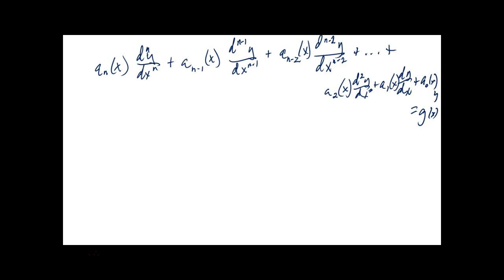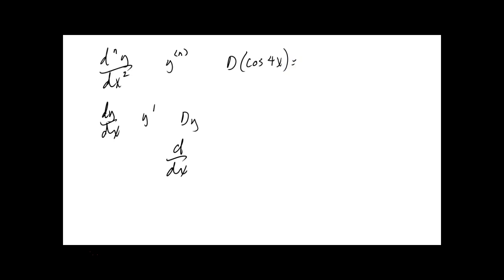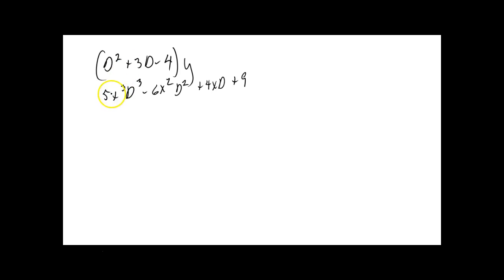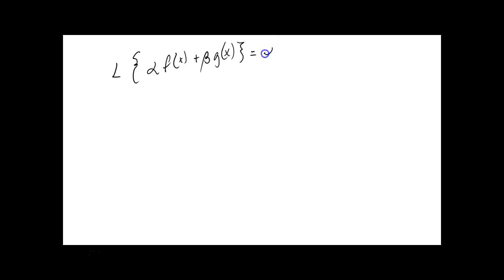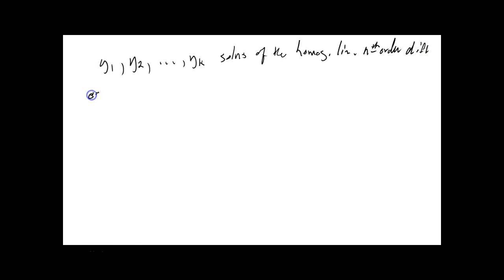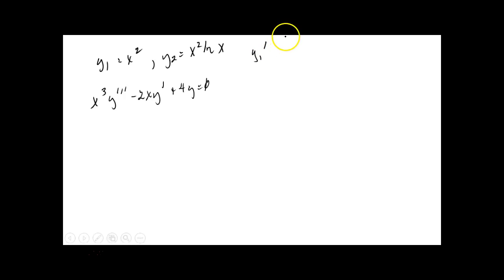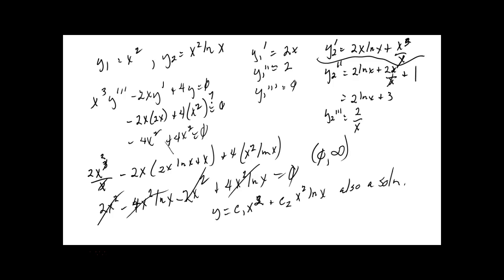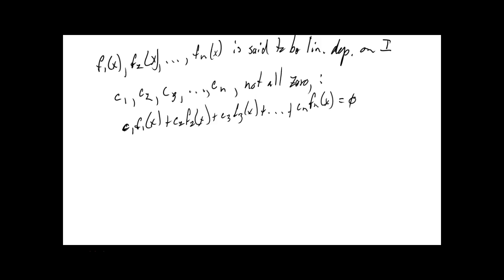MTH238 Section 4.1.2